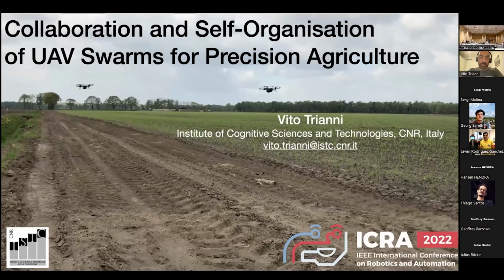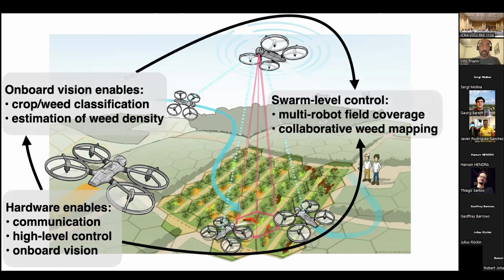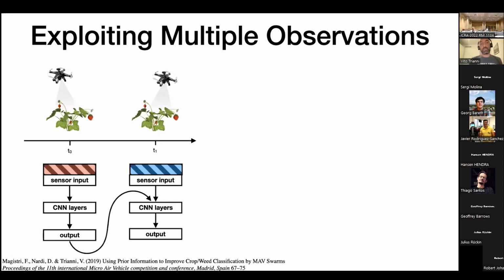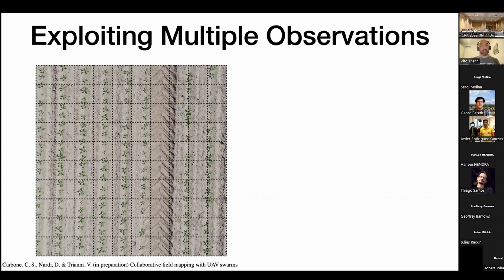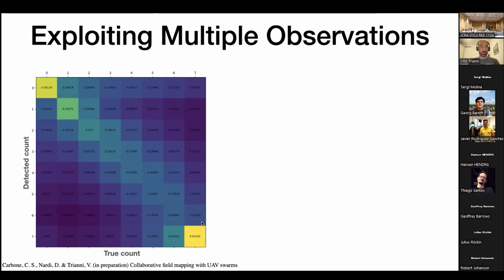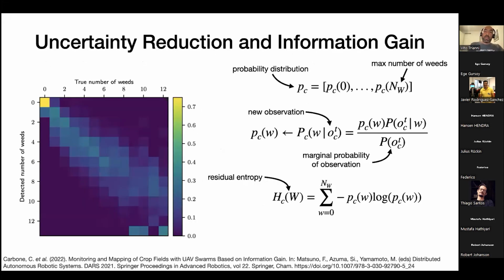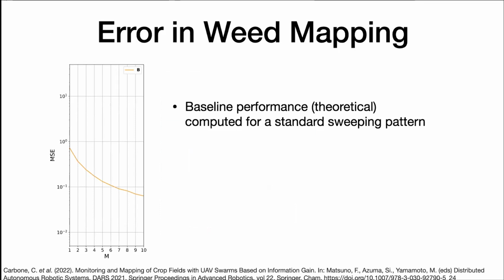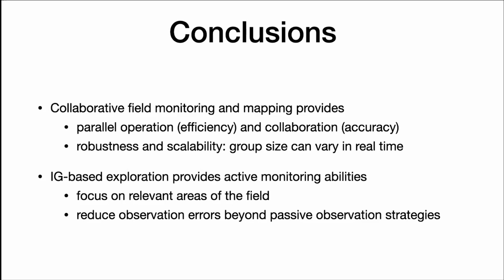Talk by V. Trianni: Collaboration and Self-Organisation of UAV Swarms for Precision Agriculture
Invited Talk by Vito Trianni "Collaboration and Self-Organisation of UAV Swarms for Precision Agriculture" given at the International Conference on Robotics and Automation 2022 Workshop on Agricultural Robotics and Automation.